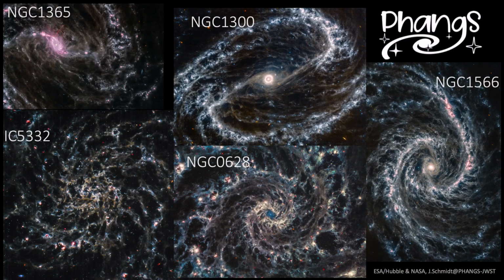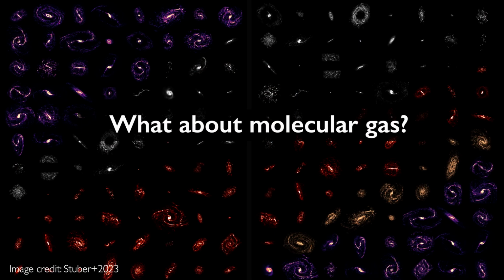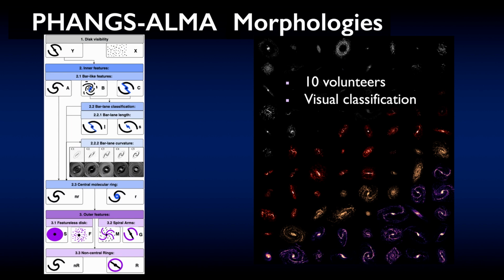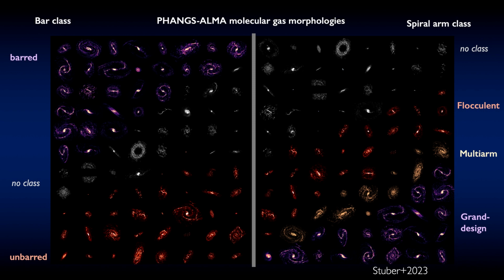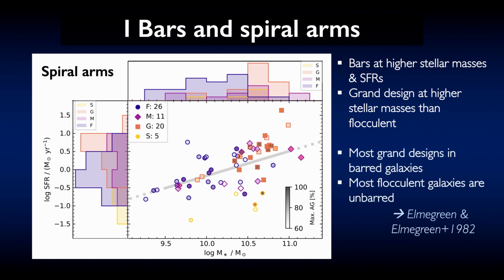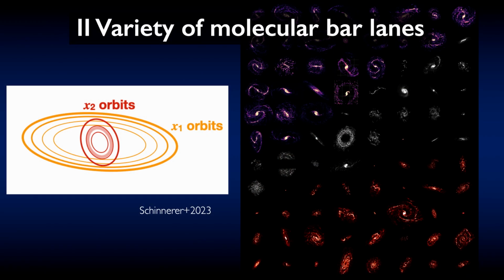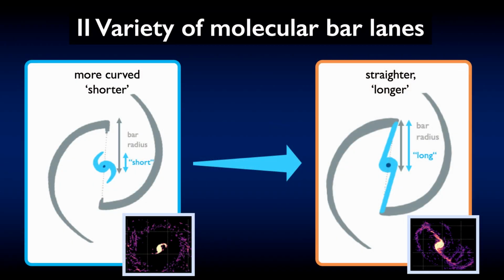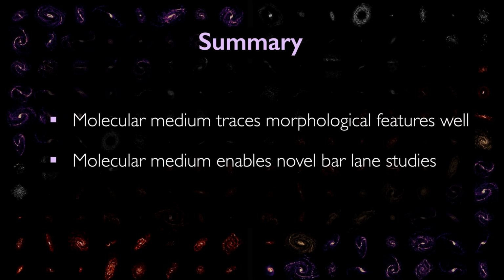How spiral arms and bars look like in molecular gas - PHANGS-ALMA talk series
PhD student Sophia Stuber presents her recently published work on morphological features such as spiral arms and bars in the PHANGS-ALMA sample.
Publication: A&A 676, A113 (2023)

If you want to know more about the PHANGS galaxies, check out our previous video on PHANGS-ALMA.